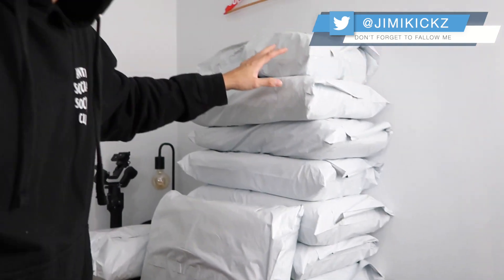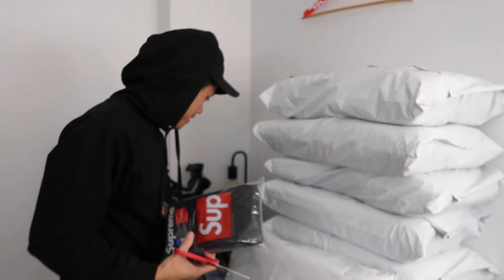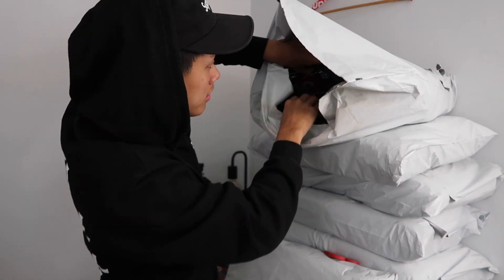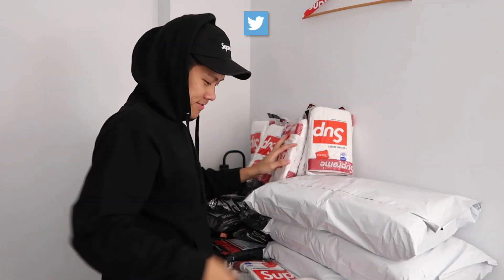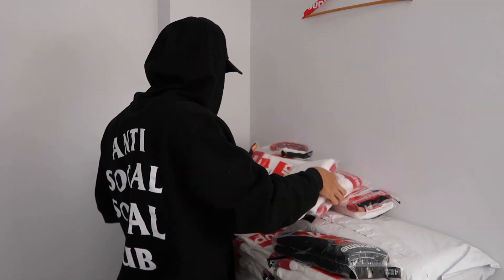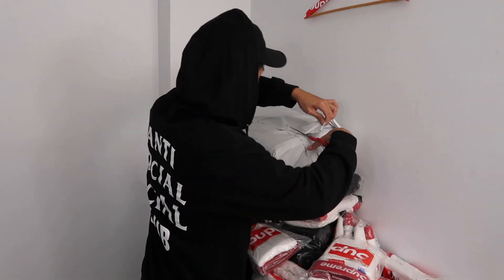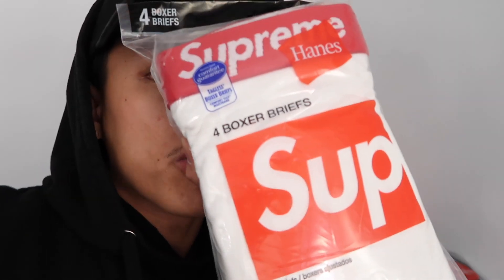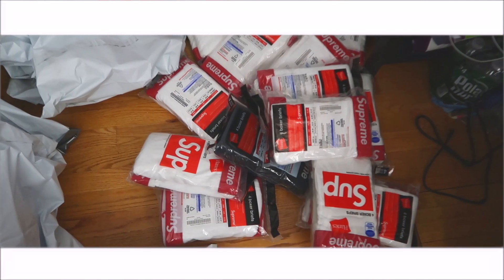I SPENT $2500 ON SUPREME BOXER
I realize Supreme is getting harder to get now, specially on Hype release so I guess now I have to buy bricks to sell 🥶🥶🥶
My total exact spent on this is $2592 😅

Where to buy Supreme ⬇️⬇️⬇️

Dan Follow MY Official IG ⬇️⬇️⬇️

If You add me on Facebook I will add You back ⬇️⬇️⬇️
Gear :
- Sony A6400
- Canon G7x
- Kid Lens 16-50mm
- Saramonic Microphone
- Mantfotto tripod
🎵 Track:

INTRO

BEAT 1
Artist:
BEAT 2
Artist: